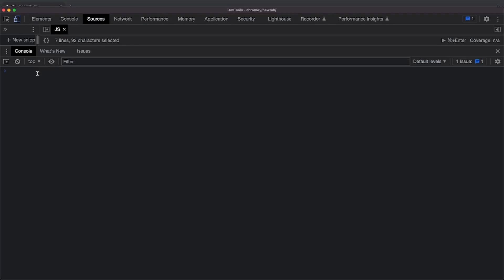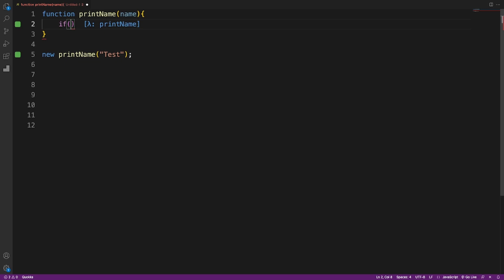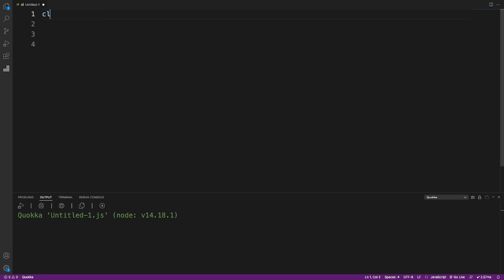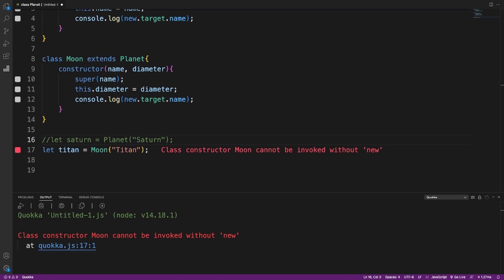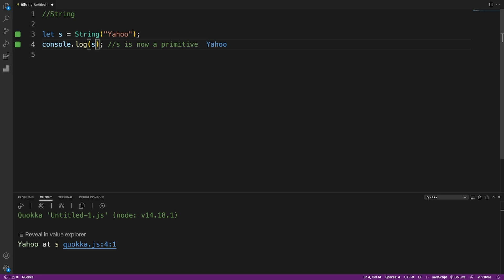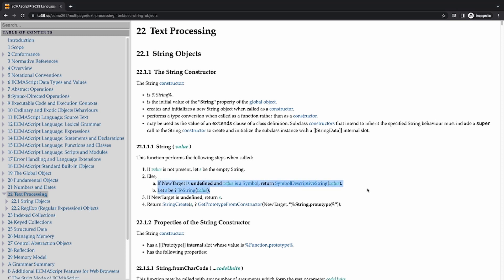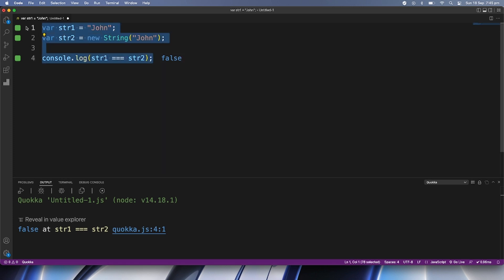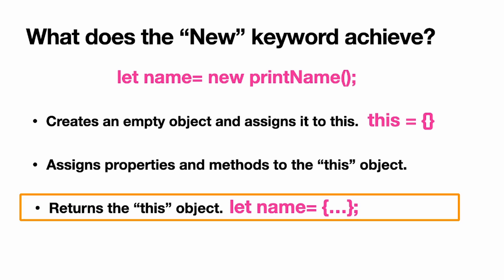Javascript new.target property and Coercion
In this video I will show you how the new.target property works in Javascript as well as what exactly happens behind the scenes.

Some of my other JS/HTML/CSS/D# videos